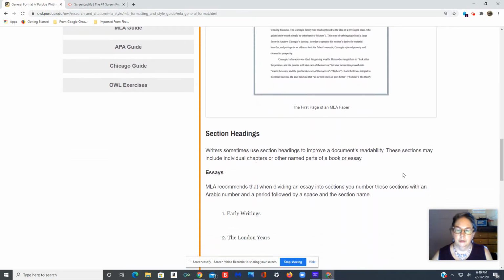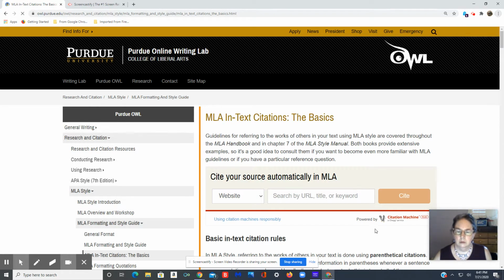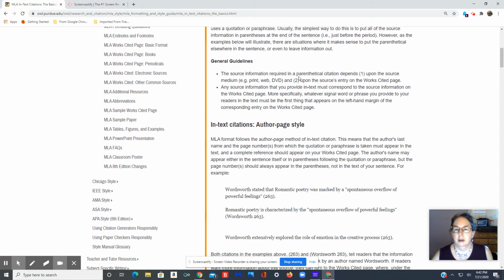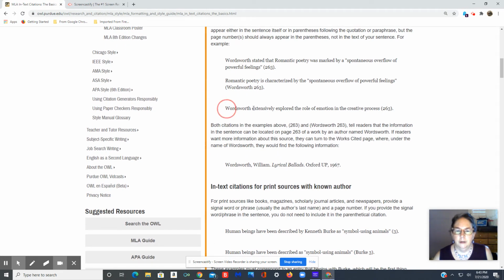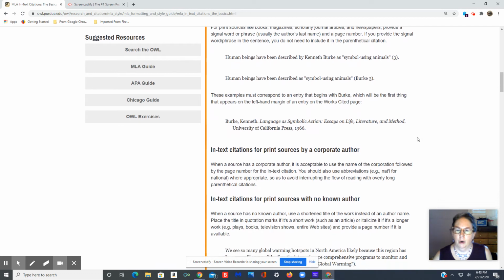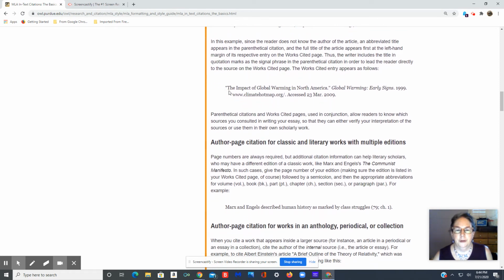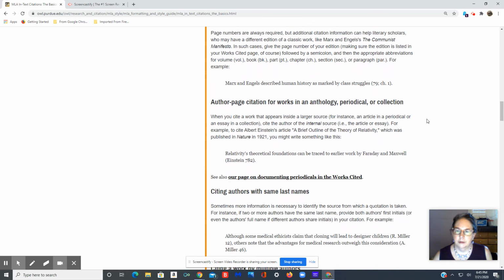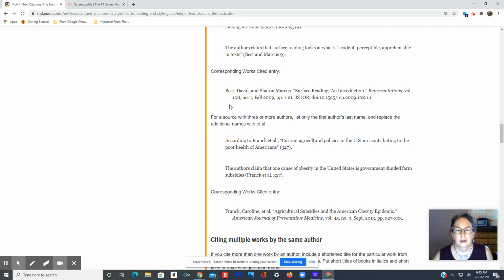MLA in-text documentation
8 minute crash course on MLA in-text documentation